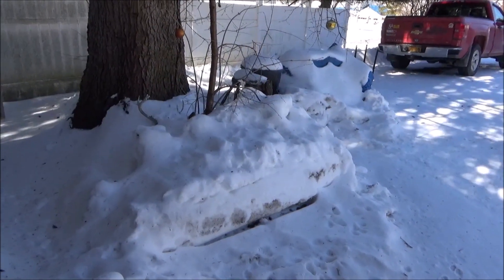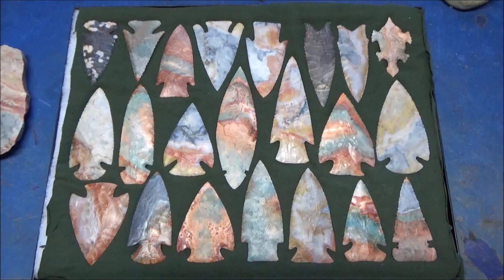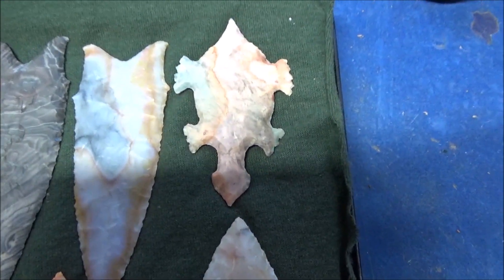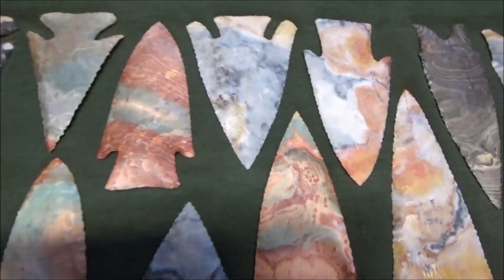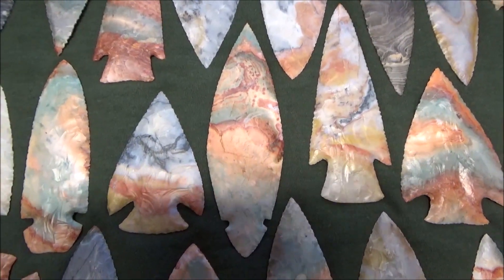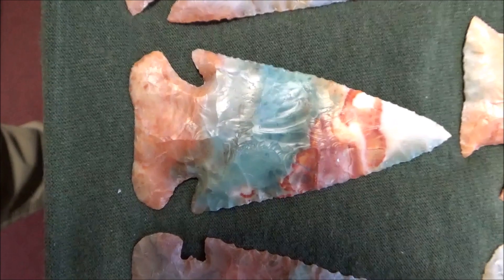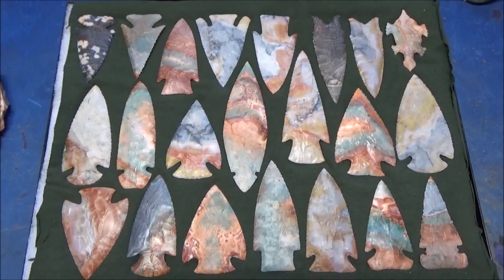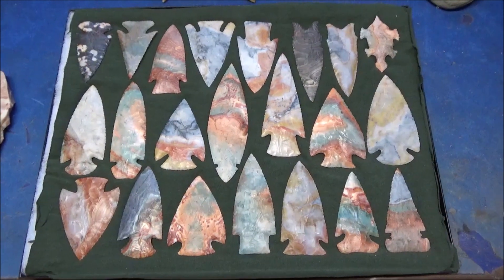Keeper Case #5 of the Things I've Chipped, Flintridge Chalcedony, The Beautiful Stone!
If you like colorful rock, then this case is for you. Flintridge Chalcedony is some of the most beautiful knappable rock in the United States. I have been working with this stone for many years and this case represents some of my best work using this stone. It occurs in a ridge between Zanesville and Columbus, Ohio and was widely used and traded by Native flintknappers from Paleo to Woodland periods. It is quite amazing the variety of colors this stone appears in. Take a look at this video and you will see why it is the gemstone of Ohio.